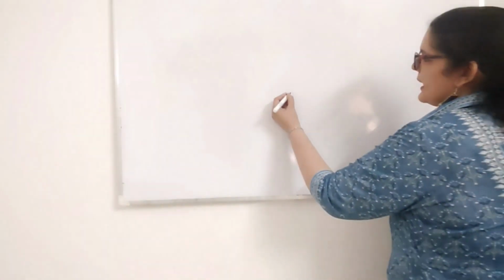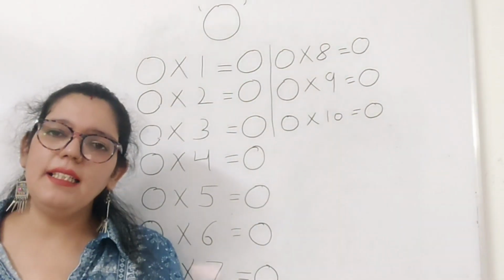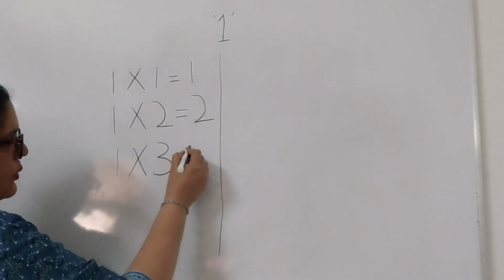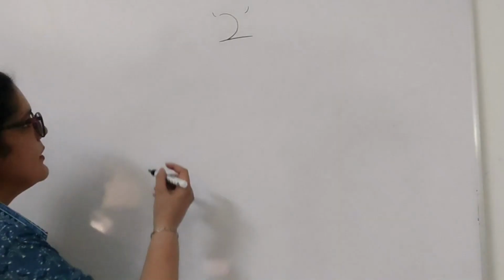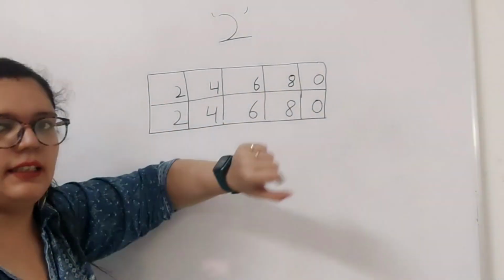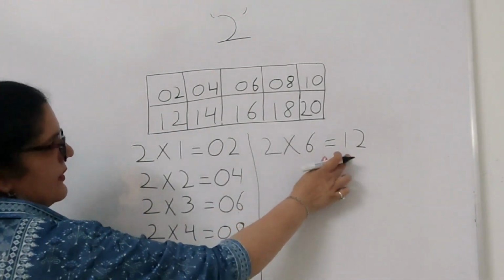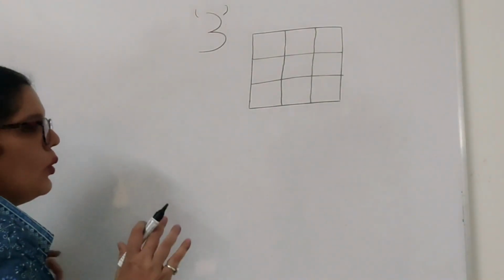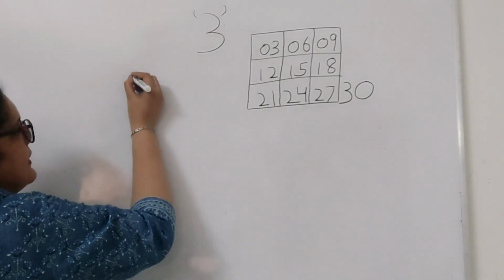Tricks to learn tables 0-3 | Smart Horizon | Easy and fast way to learn | Math tips and tricks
In this video we will learn the tips and tricks to learn tables 0-3. If you practice the tricks featured in this video, you will soon be able to master all of these tables.

Smart Horizon is now providing online / offline classes.